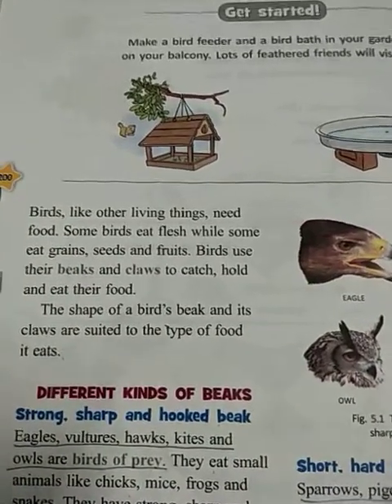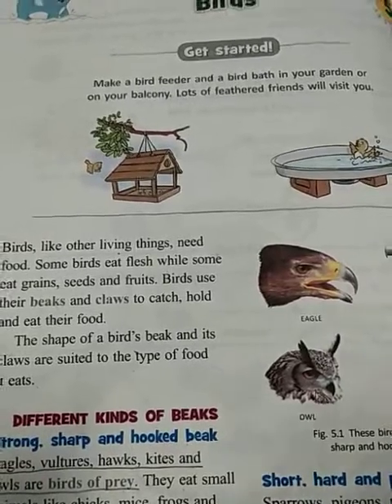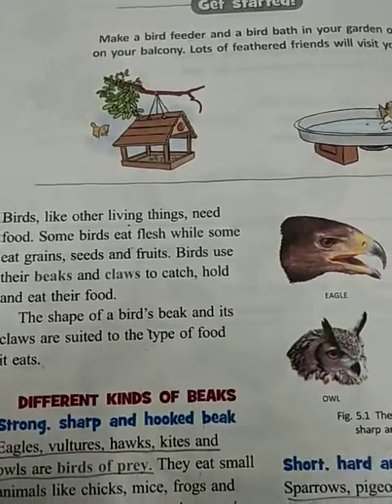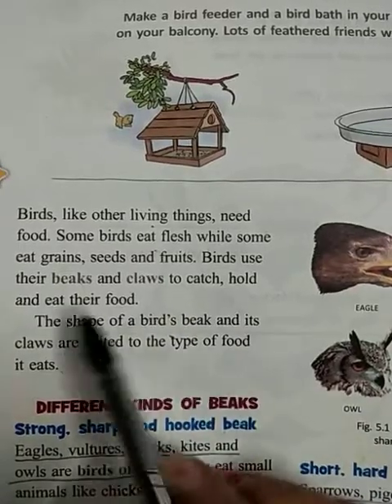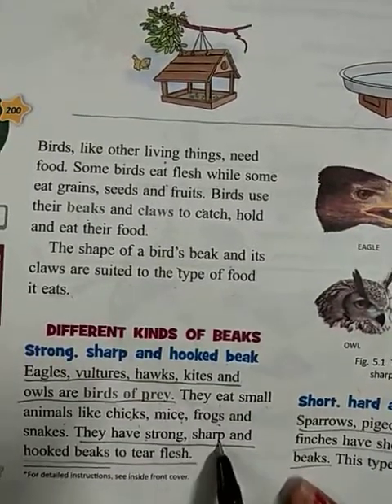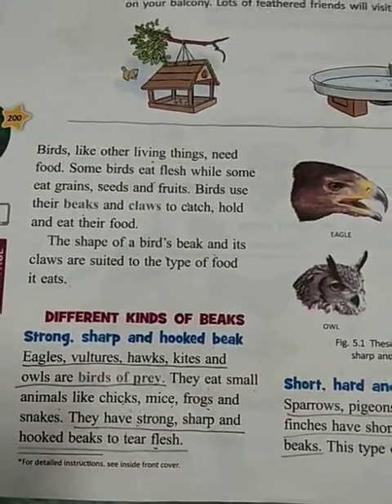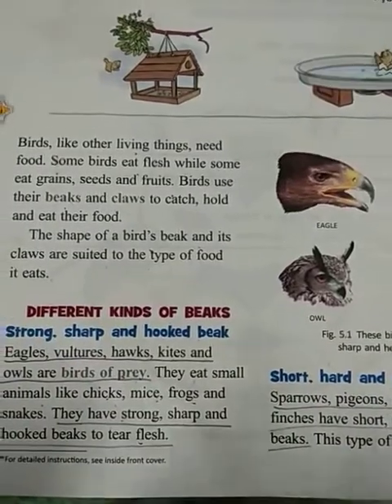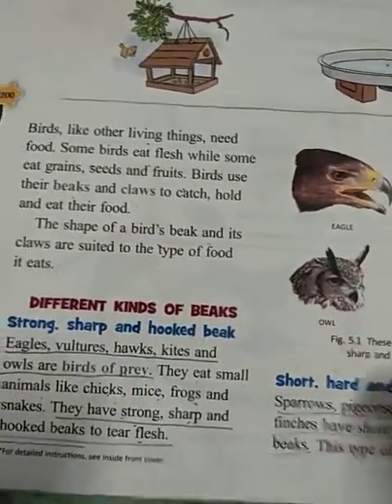Chapter - 5 Birds about beak